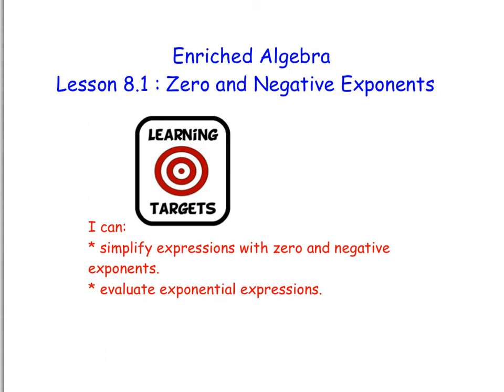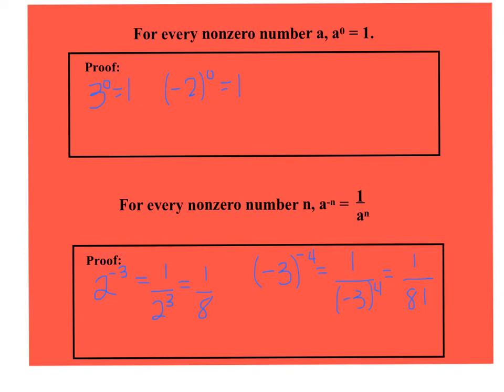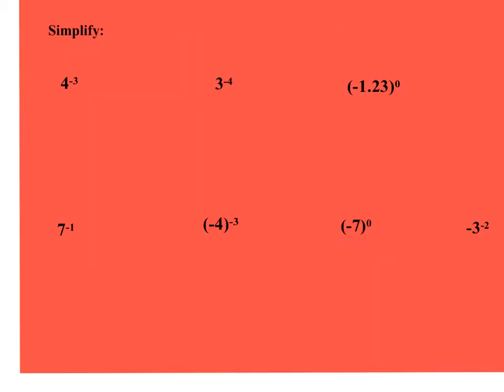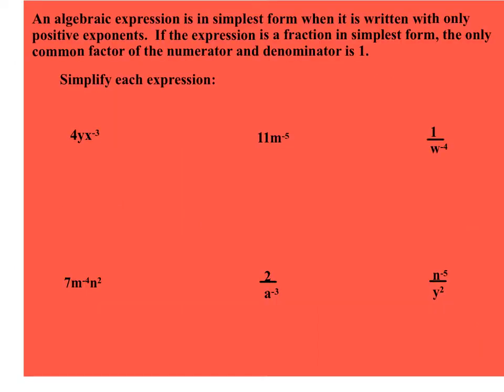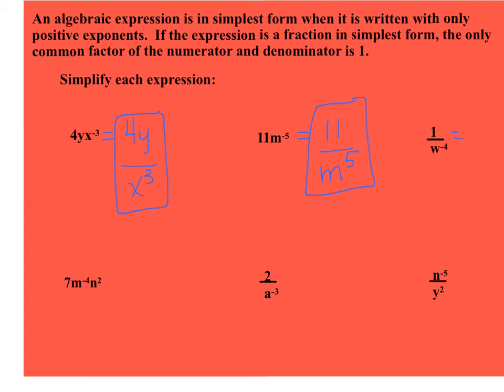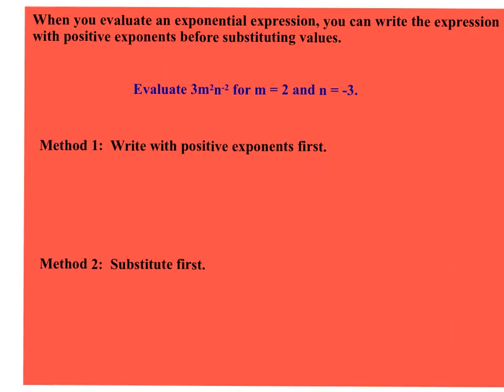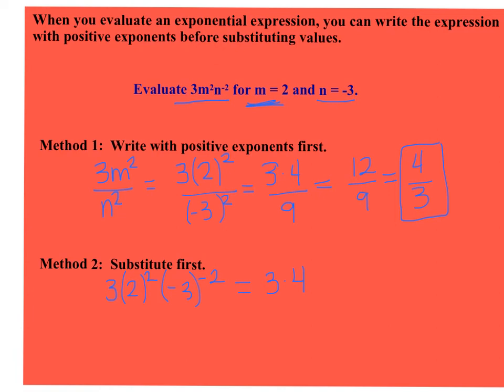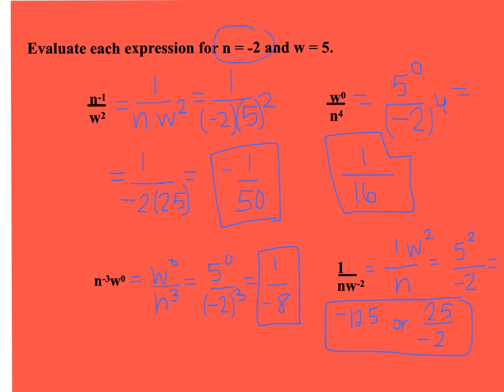8.1 zero and negative exponents